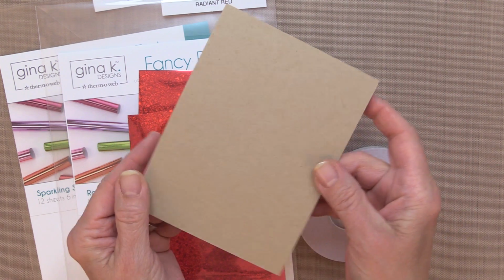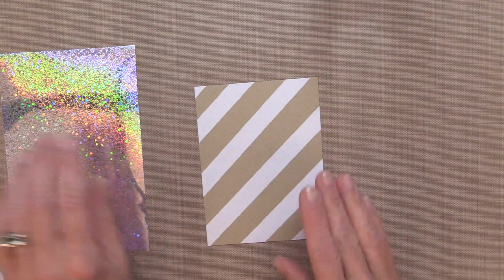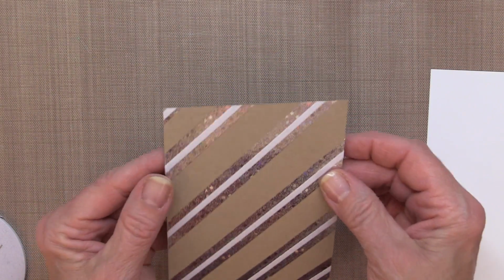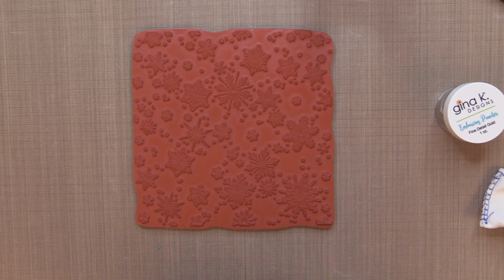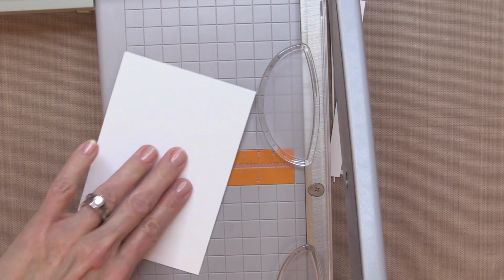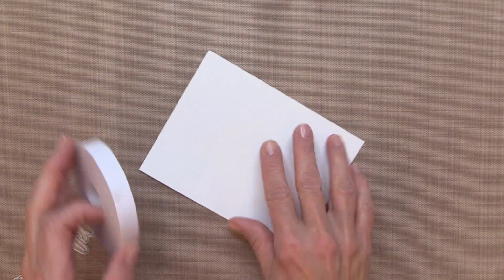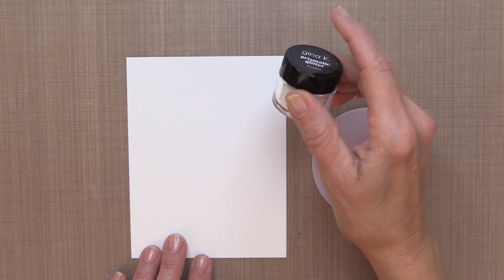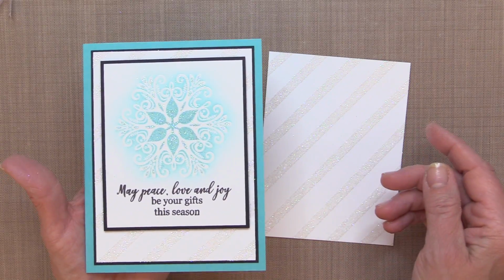Fun Ways to use Terrific Tape By Gina K. Designs and ThermOWeb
Learn several fun paper crafting techniques using Terrific Tape, the new tape by Gina K. Designs and ThermOWeb! Try it with foil, glitter, embossing powder, die cutting and create beautiful cards that sparkle and shine!